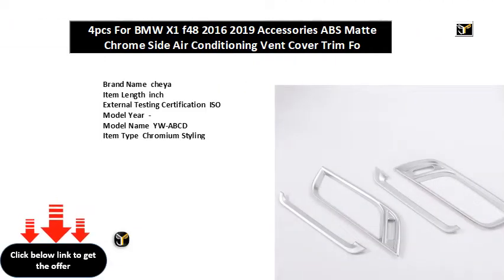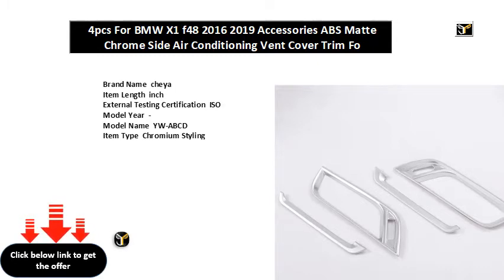4pcs For BMW X1 f48 2016 2019 Accessories ABS Matte Chrome Side Air Conditioning Vent Cover Trim Fo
4pcs For BMW X1 f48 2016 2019 Accessories ABS Matte Chrome Side Air Conditioning Vent Cover Trim Fo
Brand Name  cheya
Item Length  inch
External Testing Certification  ISO
Model Year  -
Model Name  YW-ABCD
Item Type  Chromium Styling
Item Diameter  inch
Material  ABS
Item Weight  g
Special s  Side Air Outlet Cover Trim
Car Model  For BMW X f
Item Height  inch
Item Width  inch
Color  Silver
Install  The back with automotive adhesive tape